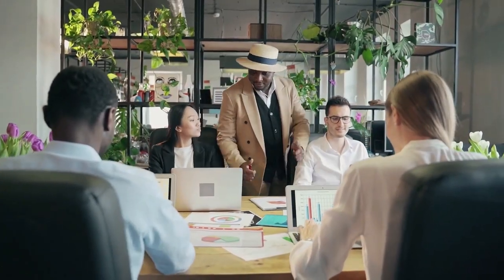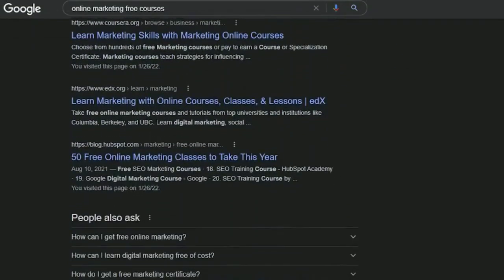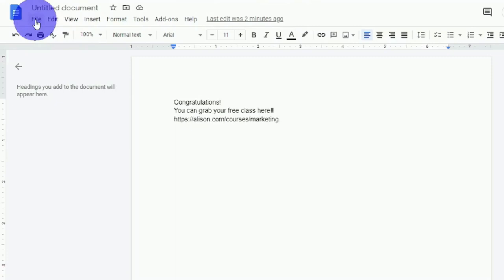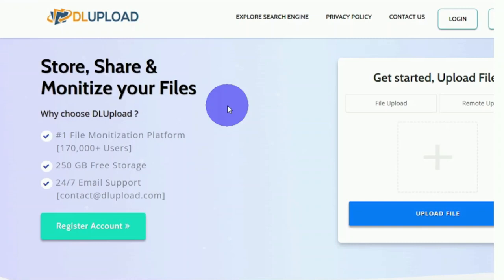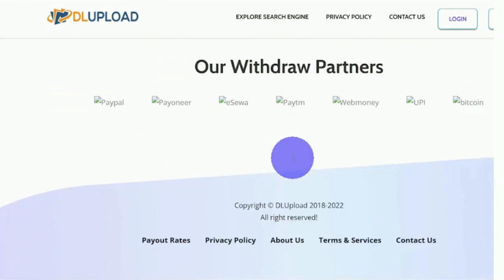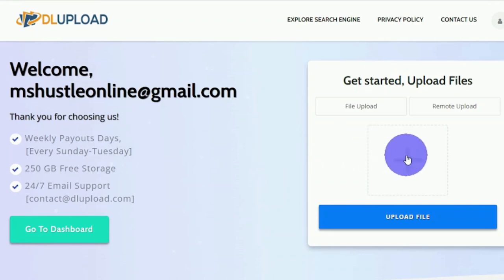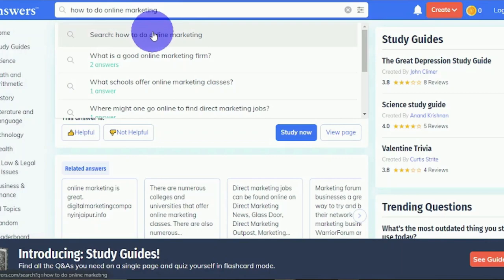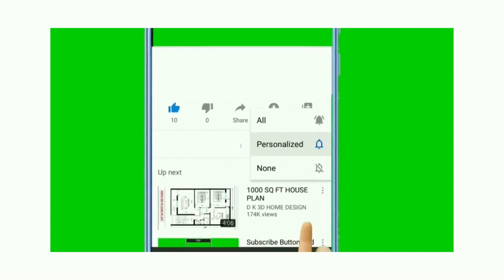Make $1,000 Fast With This New Website I Free Make Money Online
In today's video I will be sharing to you how to Make $1,000 Fast With This New Website.

MsHustle Finance Free​​MakeMoneyOnline